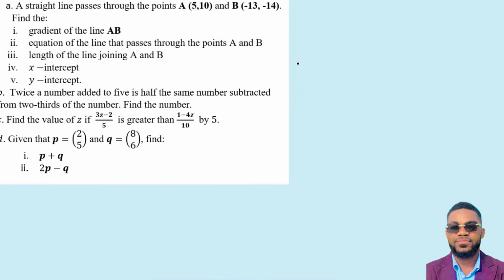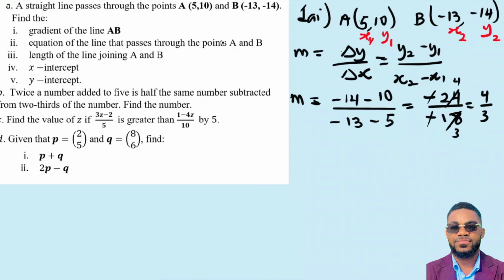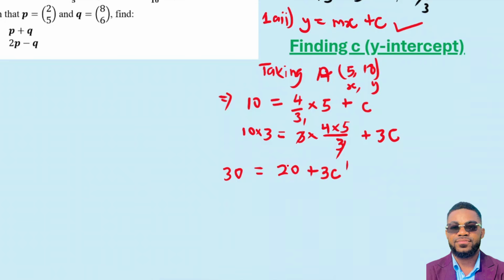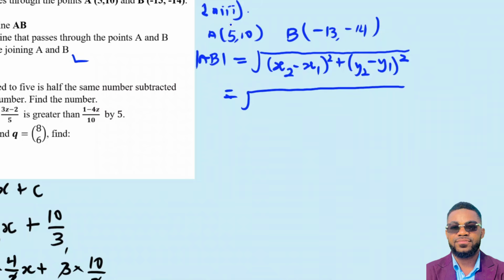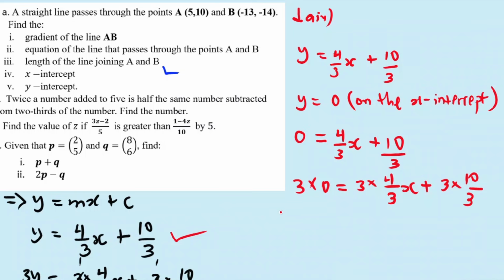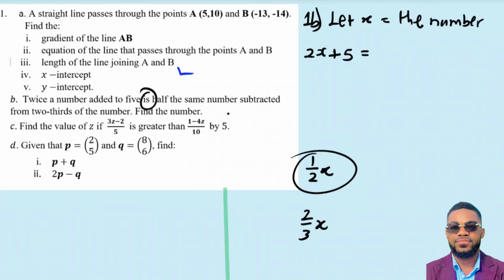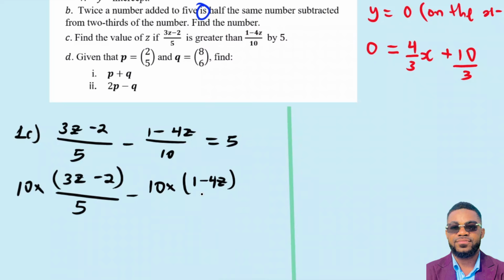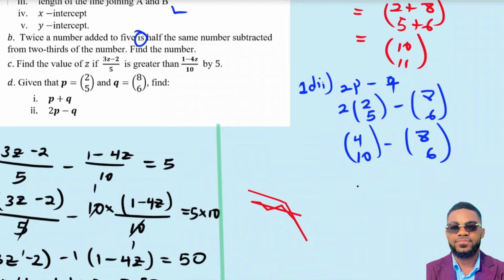LIKELY BECE MATH QUESTIONS (EPISODE 7)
Welcome to the FUNNYMATH channel.
Are you preparing for BECE? Then this video is recommended for you. I have solved some likely BECE questions that will prepare you for the main exams.